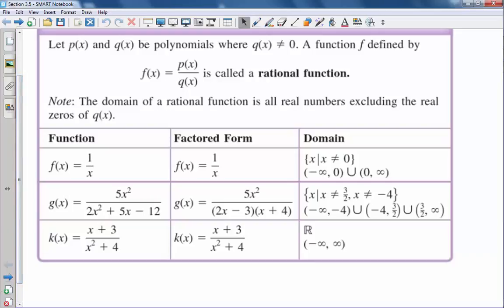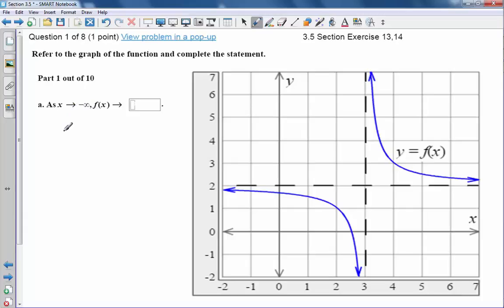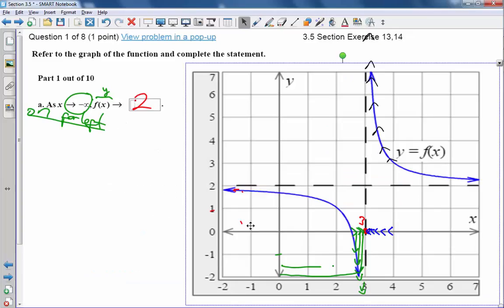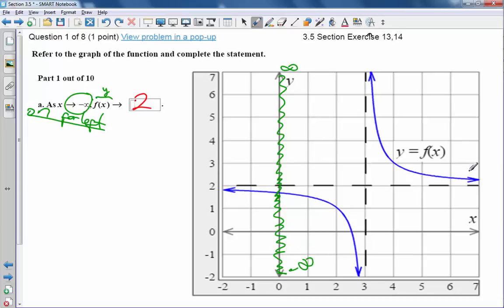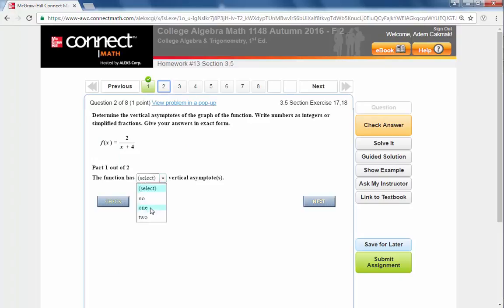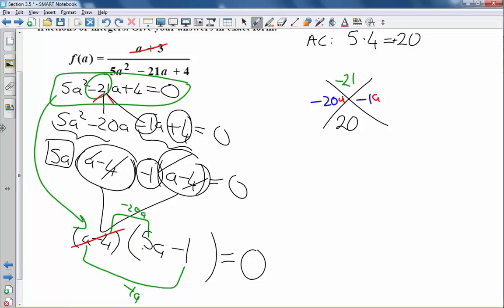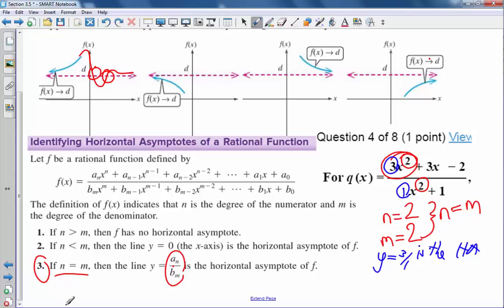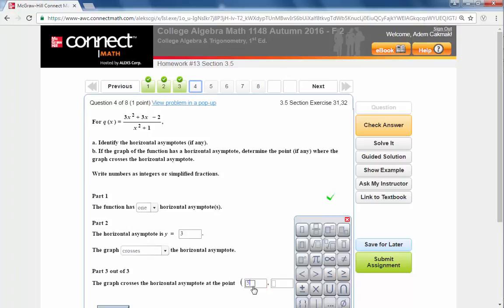Class 22 Section 3.5 Part 2 Rational Functions Vertical and Horizontal Asymptotes